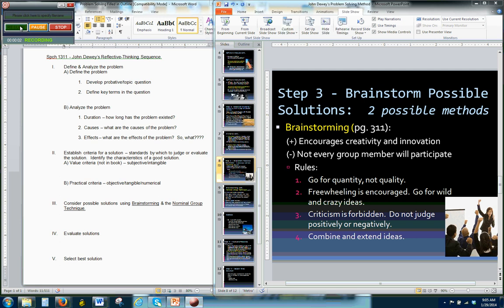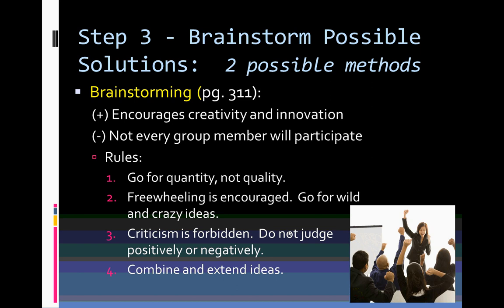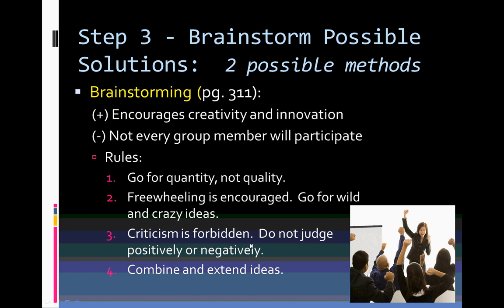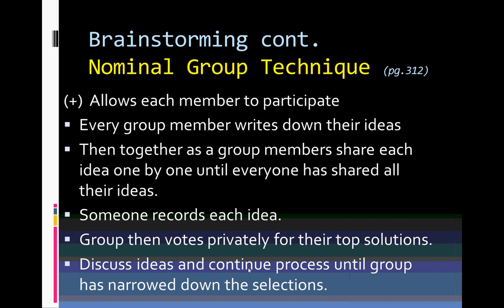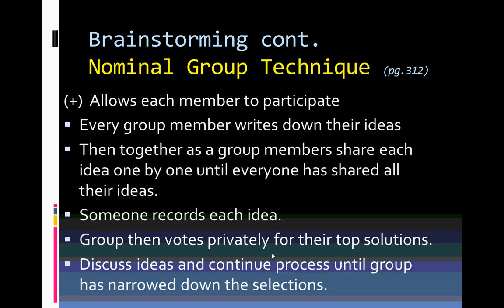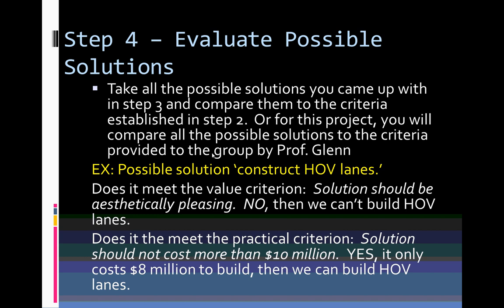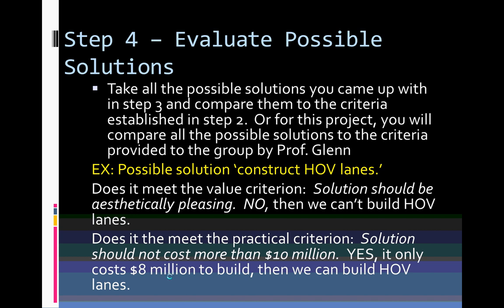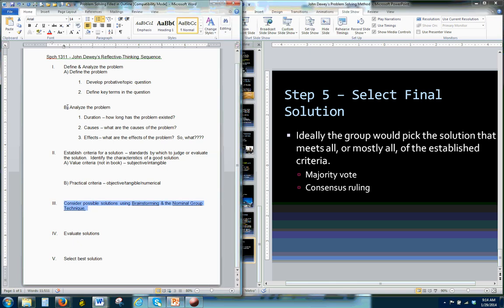Small Group Problem Solving Lecture Part 3